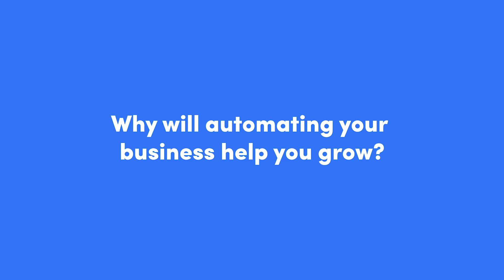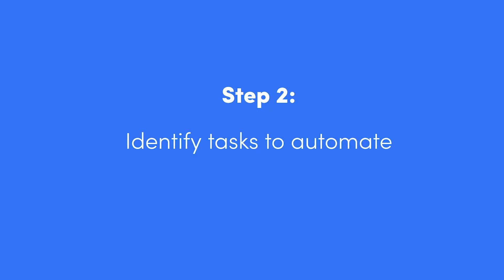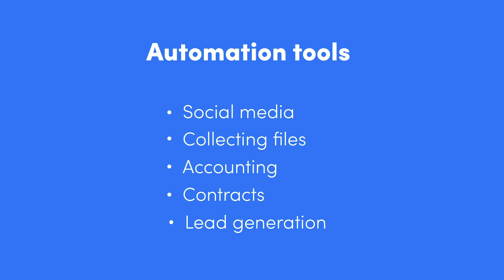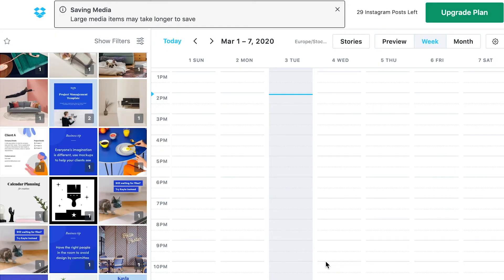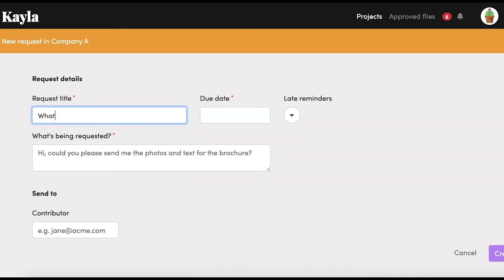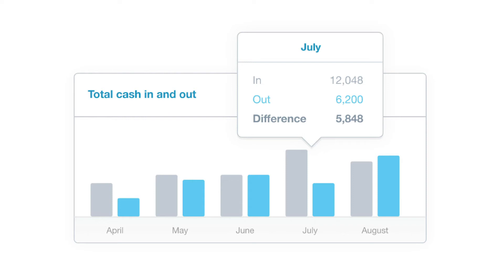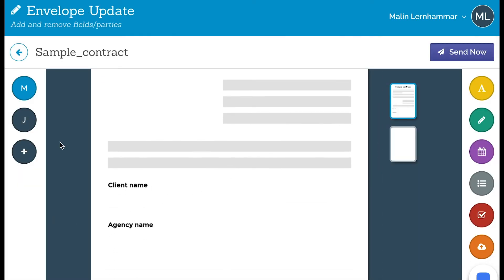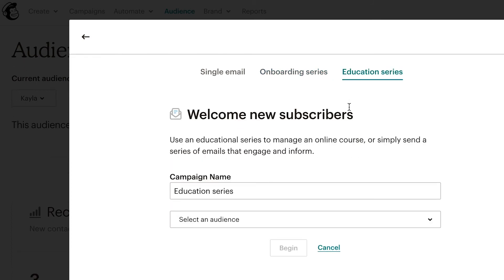Agency Academy - How to automate your design business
If you feel overwhelmed in your business, or if you want more time for the things you actually love doing - automating repetitive tasks can be a great solution. We look at what type of work to automate, walk you through the best tools and see how to improve over time.